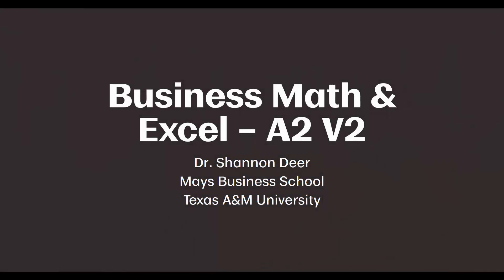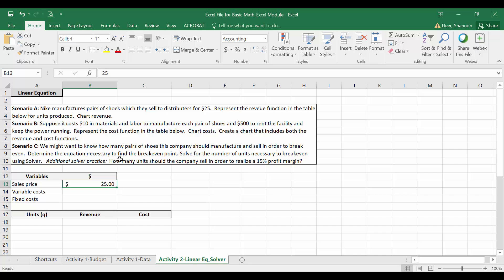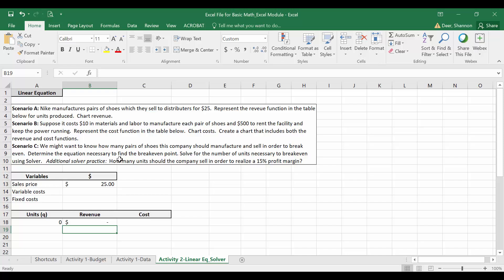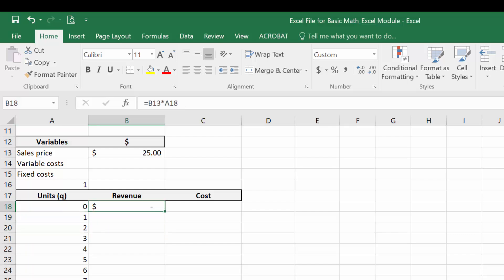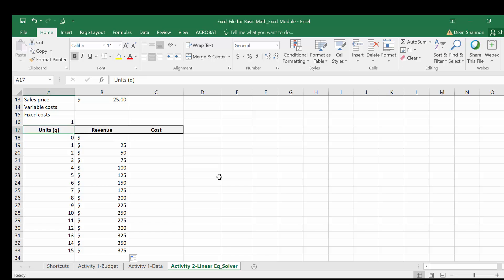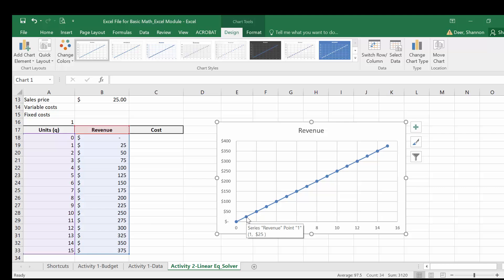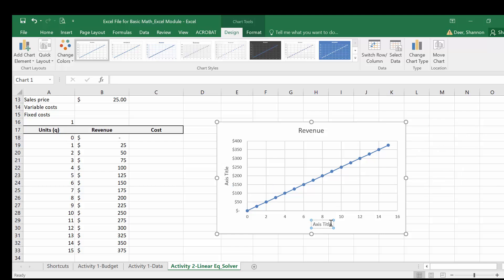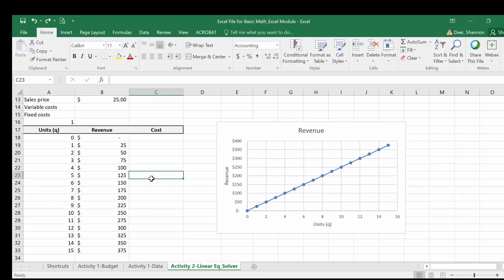Mays MBA Prep Business Math & Excel Activity 2 Video 2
Calculating revenue in Excel